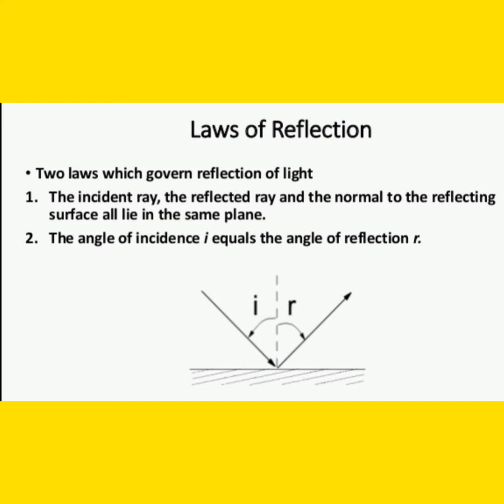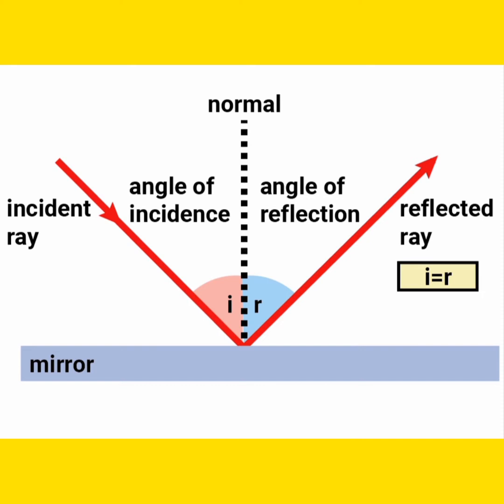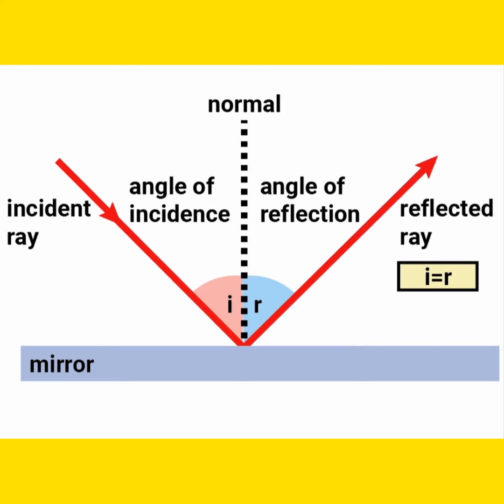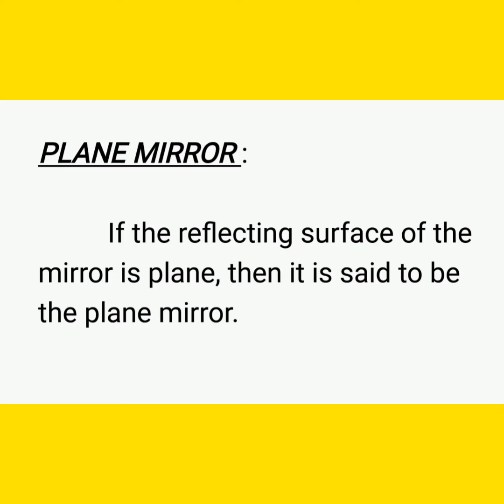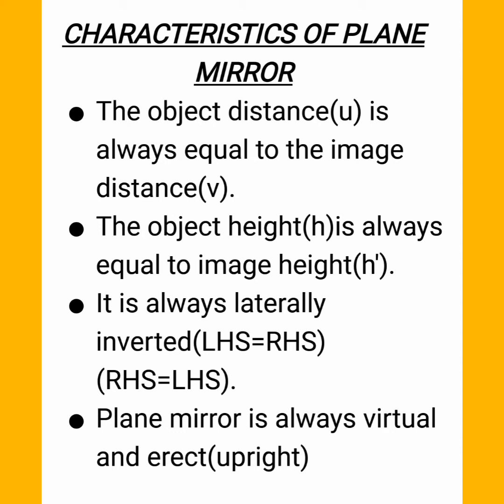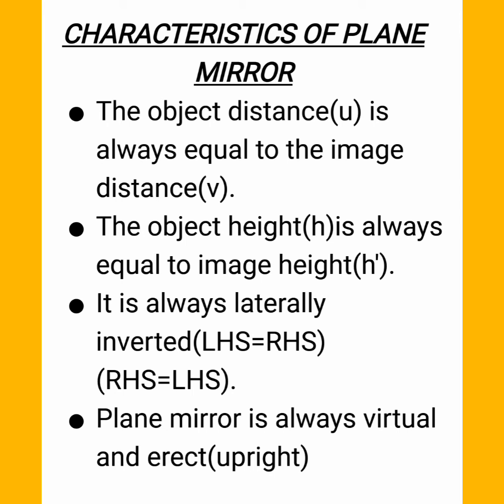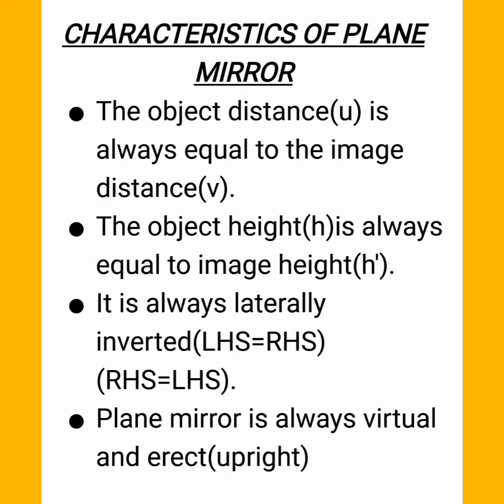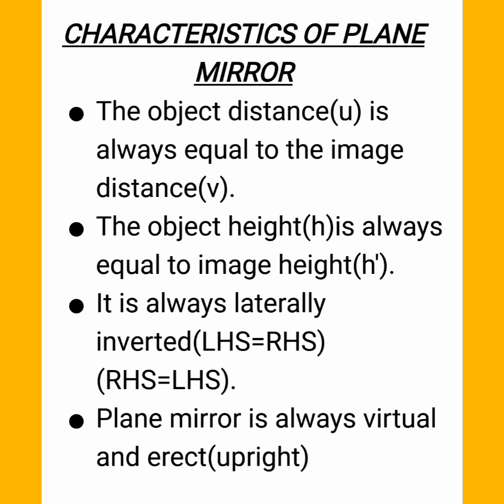PHYSICS LIGHT:REFLECTION AND REFRACTION.LIGHT, REFLECTION, MIRROR! CLEARLY EXPLAINED/PART1.DONT MISS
TOPICS COVERED IN THIS:
        • Light.
        • Reflection.
        • Types of mirror.
        • Plane mirror.
        • Characteristics of plane mirror.

CLEARLY EXPLAINED IN ENGLISH.. DONT MISS UT FRDS...👆👆